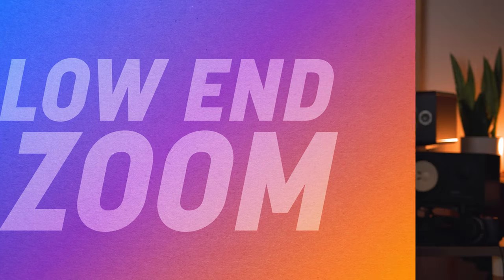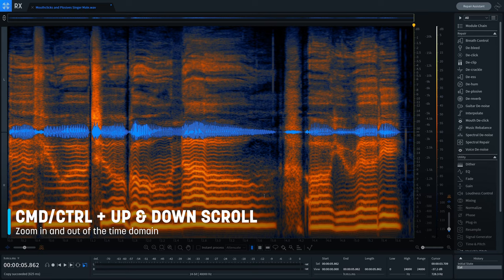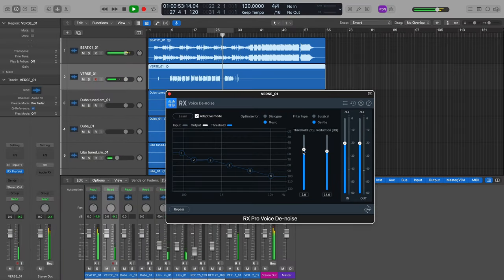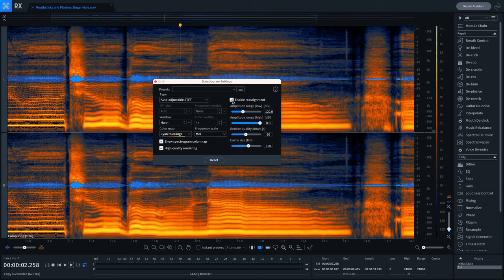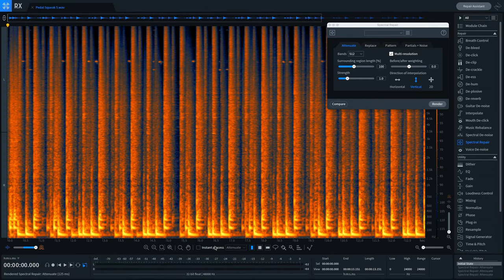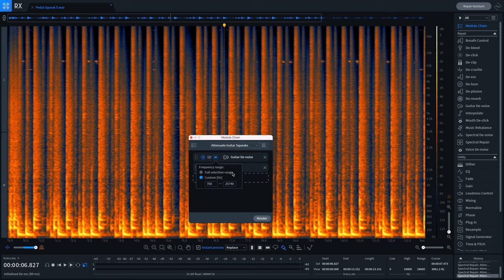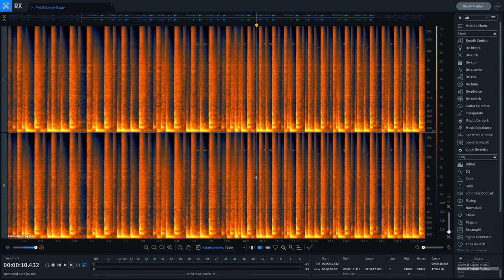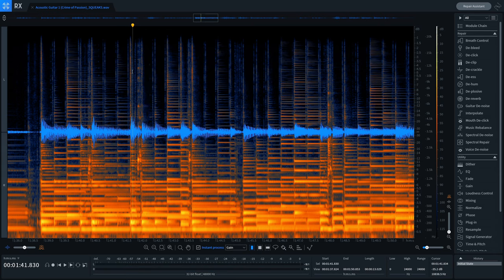Audio Repair: 10 Hidden Features in RX Pro for Music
Looking to make your audio repair and editing process easier and faster? Follow along as Geoff Manchester shares ten “hidden” features in RX Pro for Music to make your next audio project  sound clear and crisp quickly, including intuitive keyboard shortcuts, interharmonic editing, zero-latency de-noising power, and more.

Chapters:
0:00 Intro
1:12 Low end zoom
2:29 Interharmonic editing
3:10 Zero-latency de-noising power
4:05 Spectrogram settings menu
5:01 Invert selection
6:36 Instant process
7:40 Targeting frequencies with the module chain
8:19 Prevent MP3 clipping
9:07 Extra stereo screen space
10:07 Playhead controls
11:13 What plug-ins should we feature next?